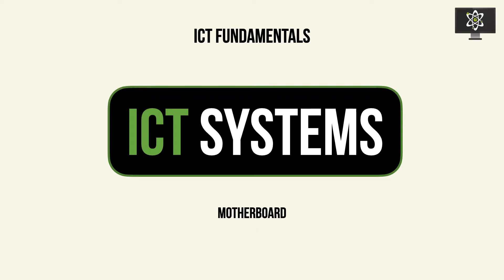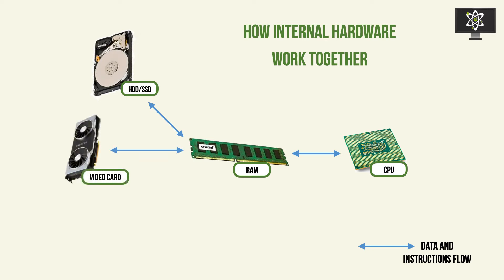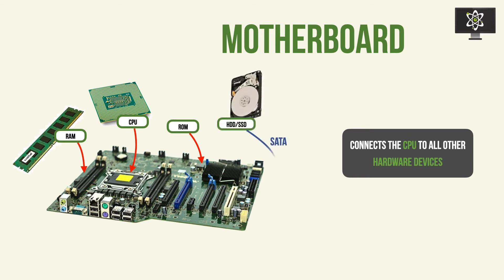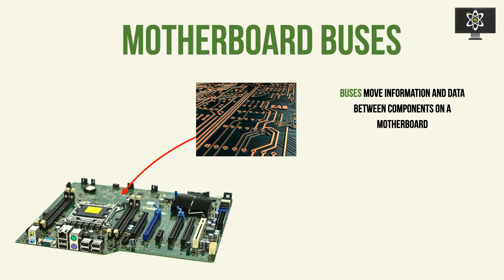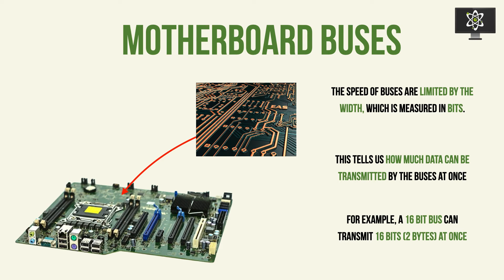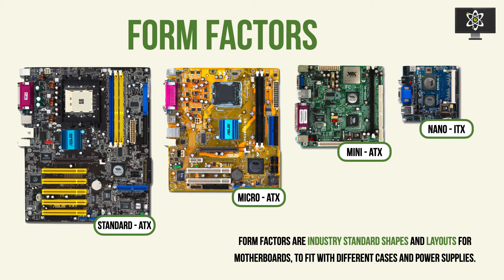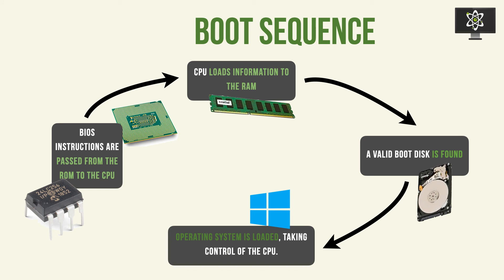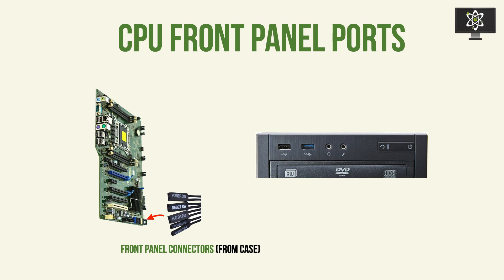ICT Fundamentals - 1.3 - Motherboards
This video explores the basic functionality of a motherboard and how it facilitates the interaction of the important computer components like CPU, RAM, ROM and Hard Disk